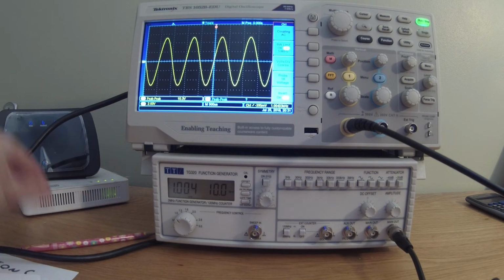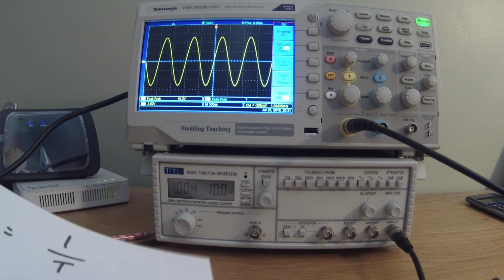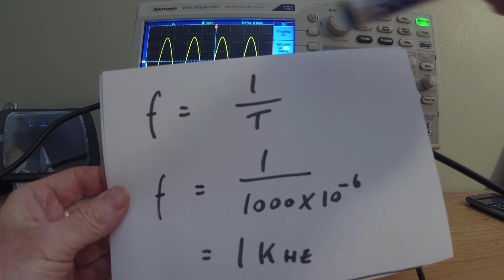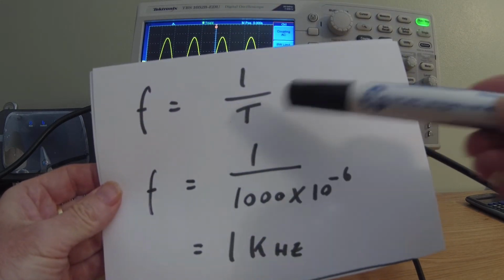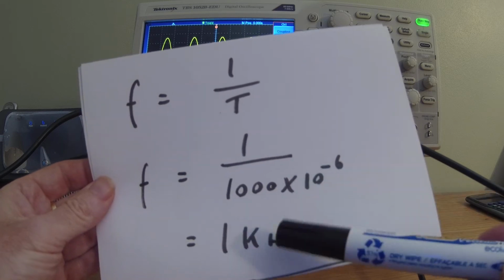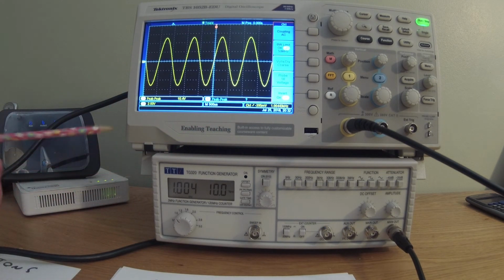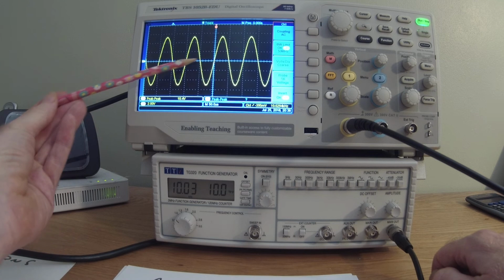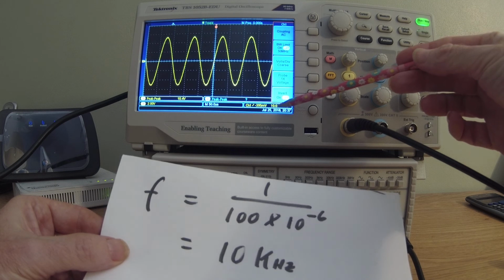Func Gen and Scope